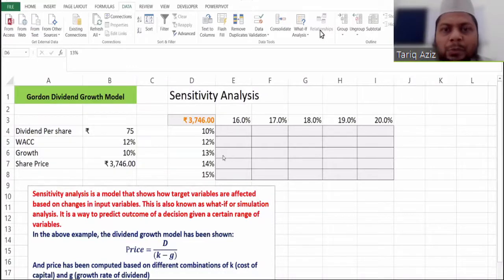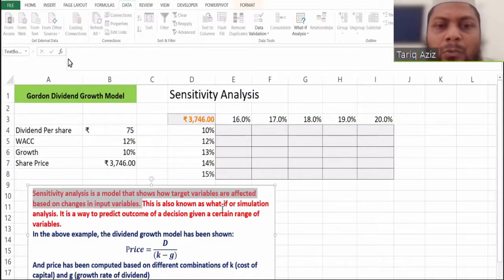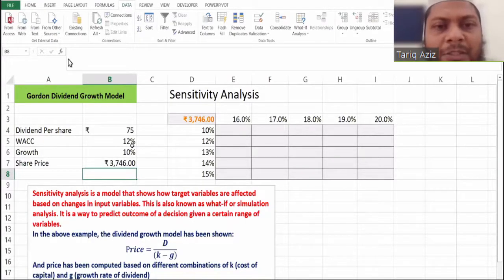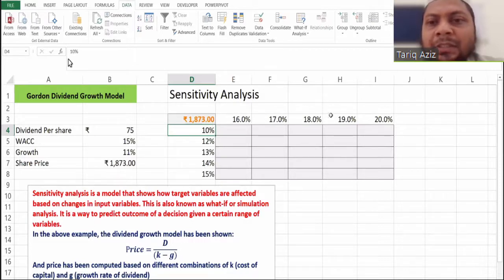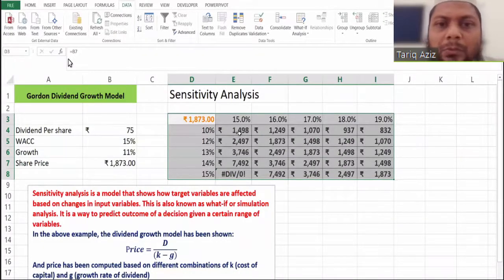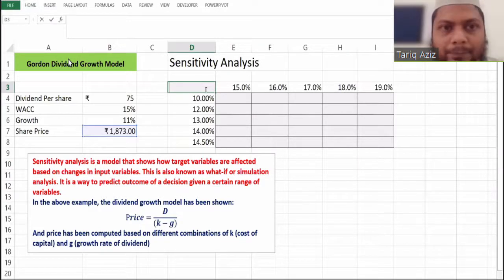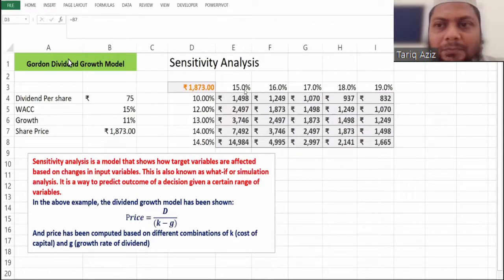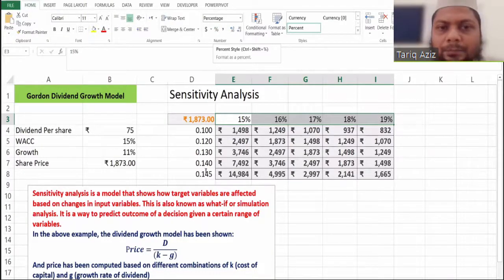Spreadsheet Modelling 27/03/2021